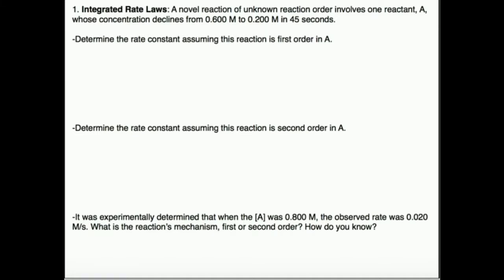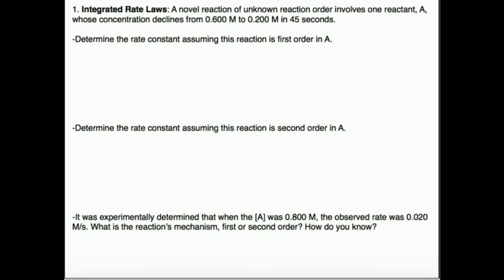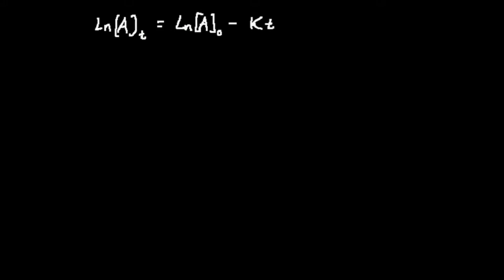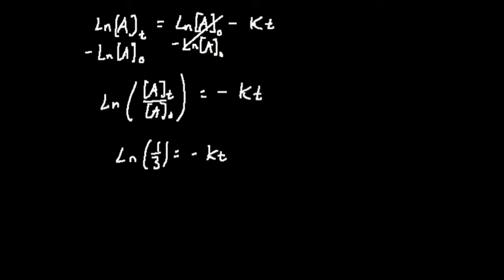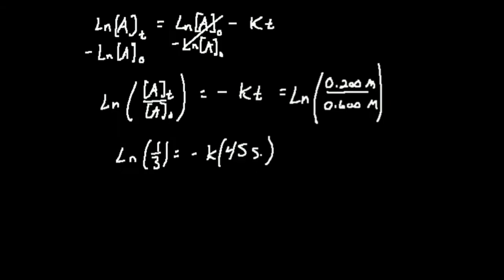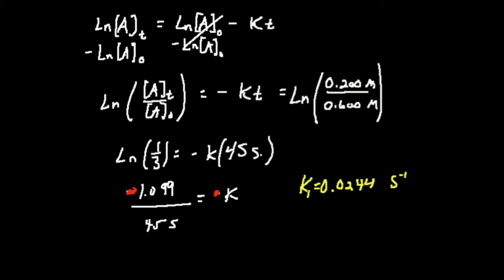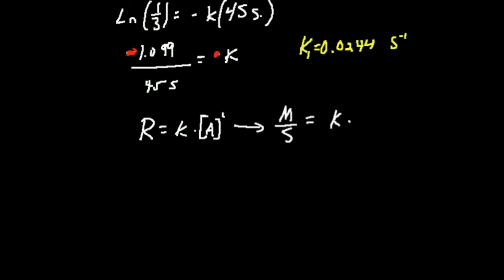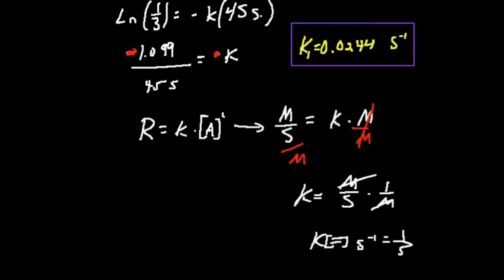Integrated Rate Laws (1/3): First Order Calculation